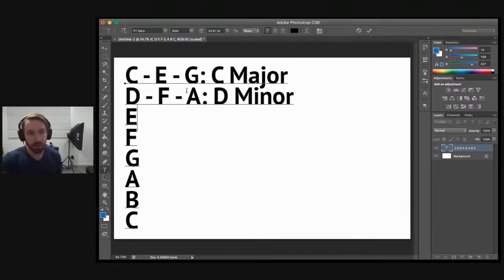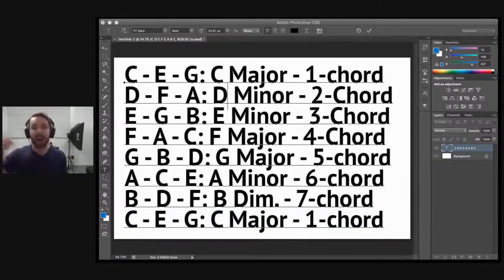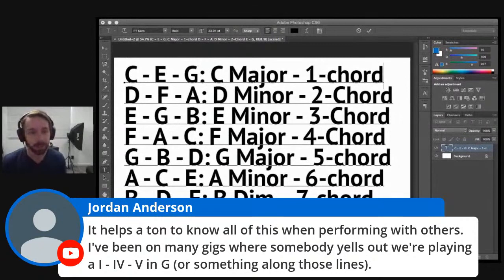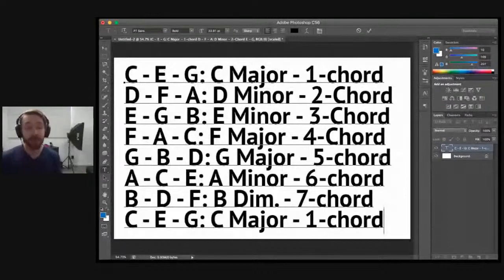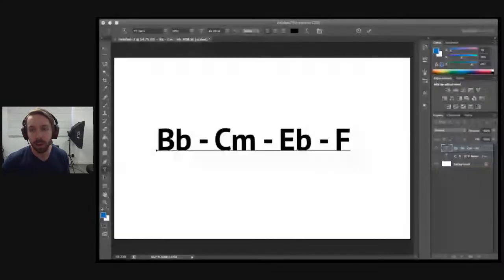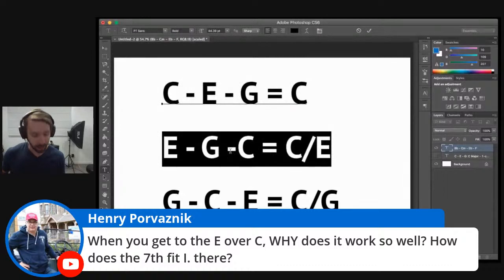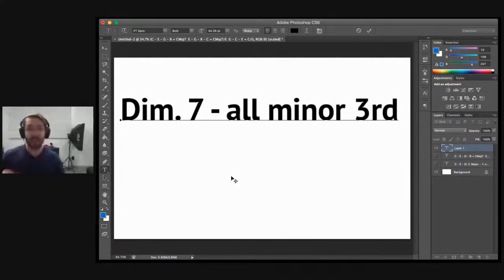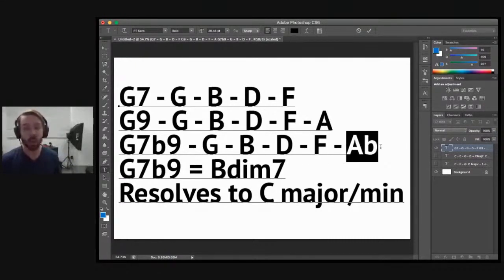"How Do You APPLY Music Theory To Bass Playing?"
And never struggle with the modes ever again.